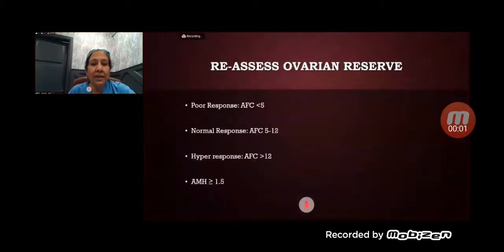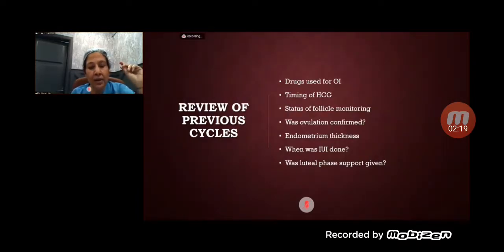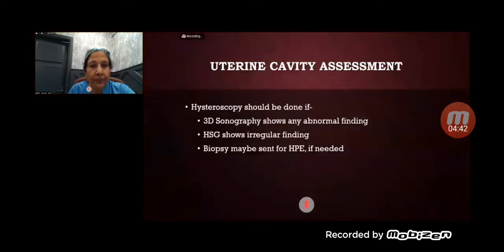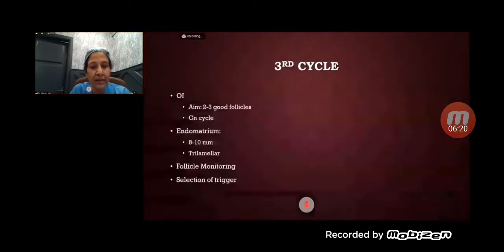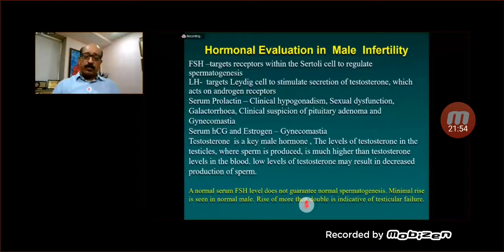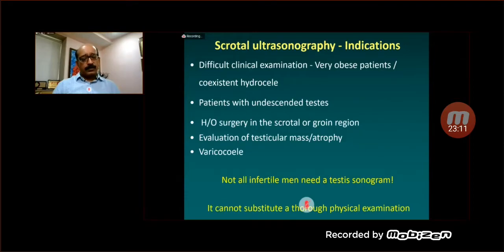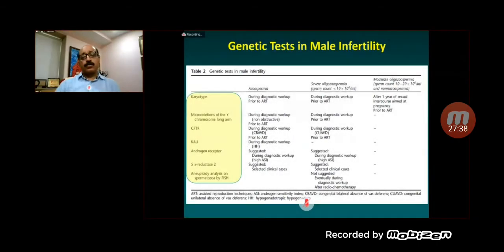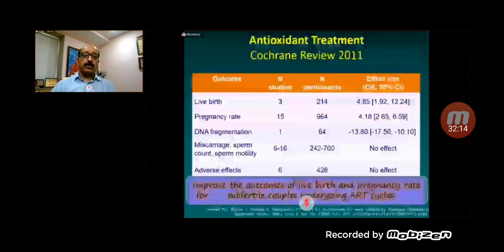4 August 2020(3)